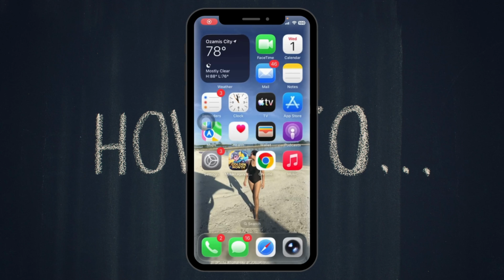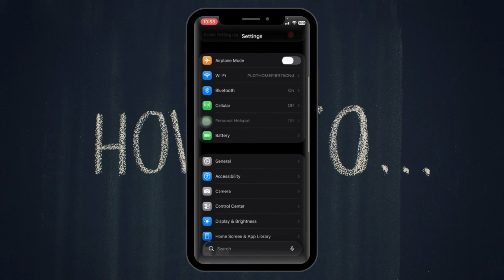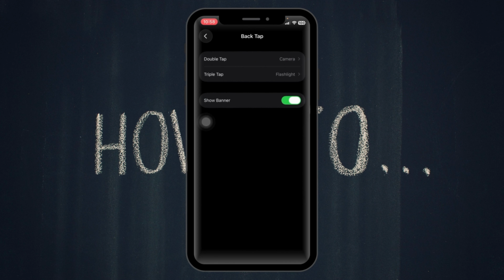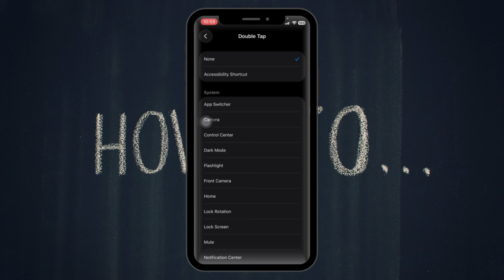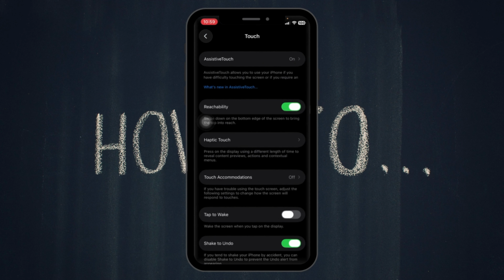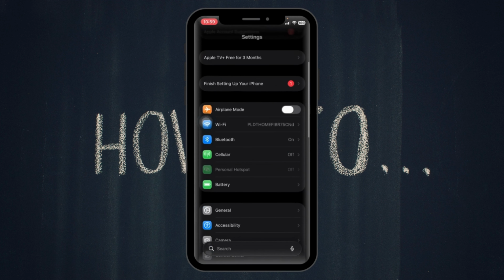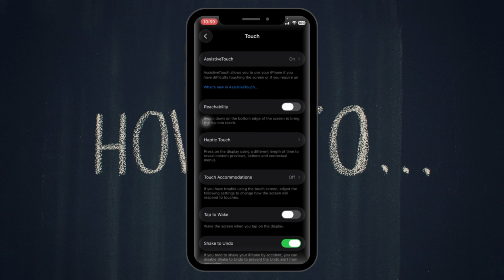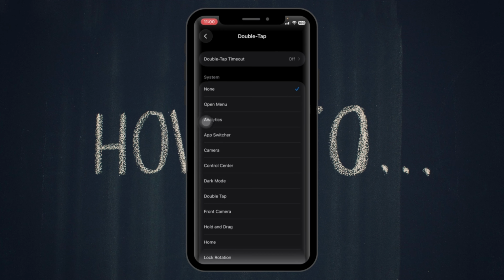How to Turn Off Double Tap on iPhone Step by Step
Learn how to turn off double tap on iPhone step by step.
This guide shows you how to disable the double tap (Back Tap) feature on your iPhone quickly and easily.

If your iPhone keeps triggering actions when you double tap, follow this simple step-by-step tutorial to turn it off.

📌 What you’ll learn:
• How to disable double tap (Back Tap) on iPhone
• Where to find Back Tap settings
• How to stop accidental triggers
• How to customize tap actions
• Tips for better iPhone control